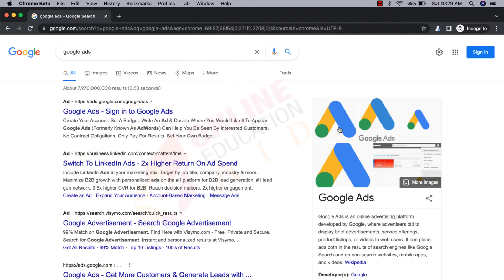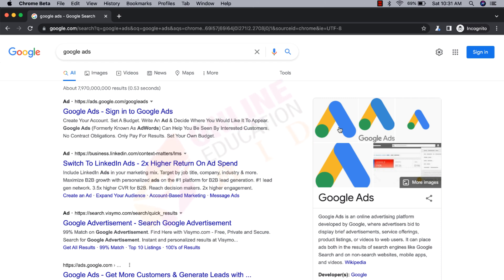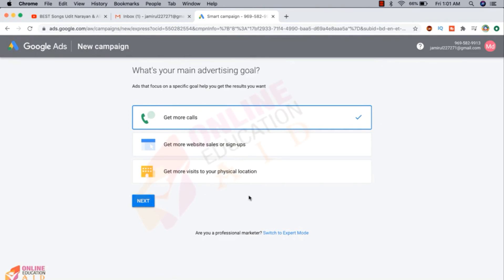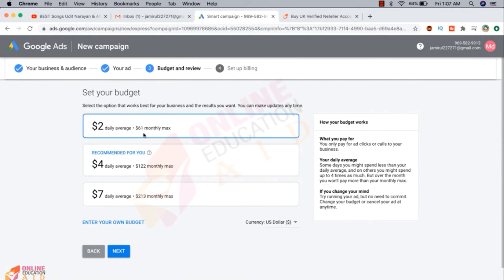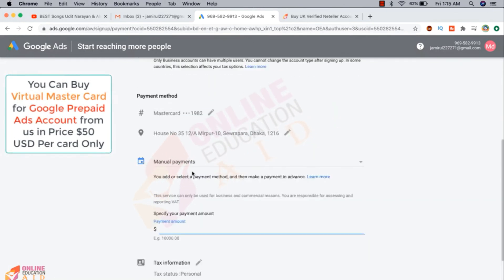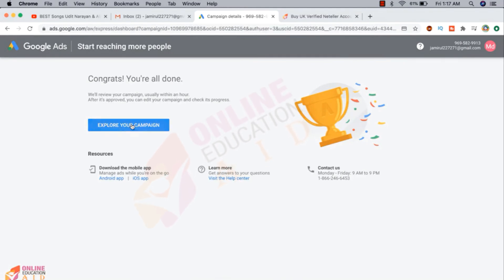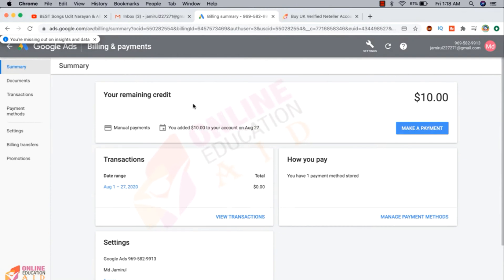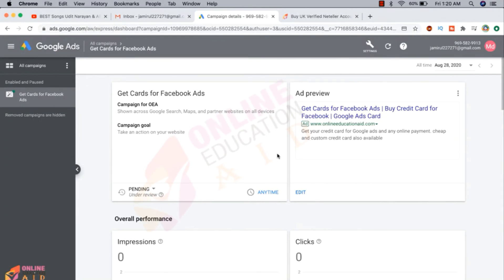How to create Google Prepaid Ads Account in 2023 ?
Google is the number one search engine in this world and Google Ads is number one paid advertising company in this world. People love to promote their business on online as fast as possible using Google Ads. Google Ads has two type of payment system and in this video we have explained that "How to Create Google Prepaid Ads Account in 2023" with prepaid virtual master card?

Note: If you don't have virtual master card for prepaid Google Ads  then you can buy Master Card for Google Ads by contacting with us.